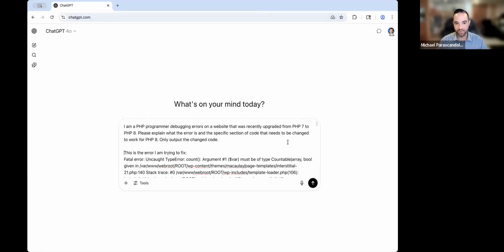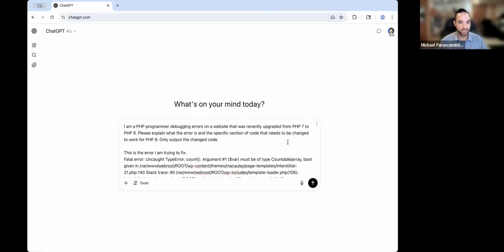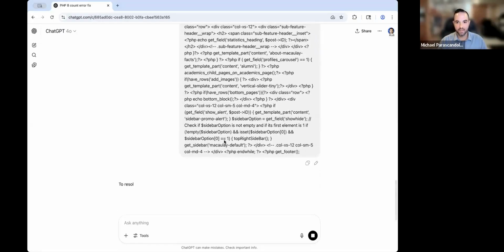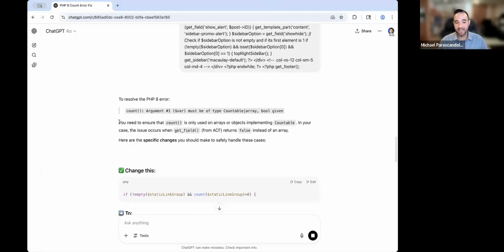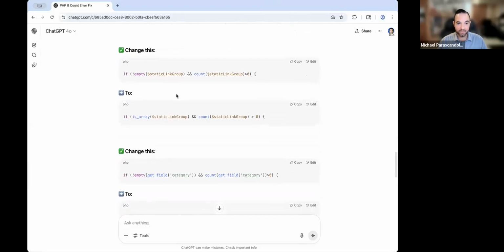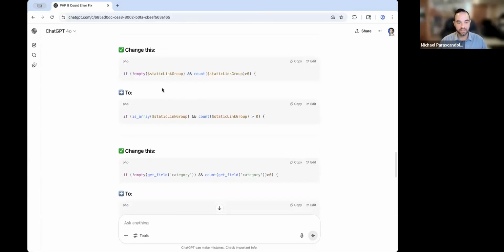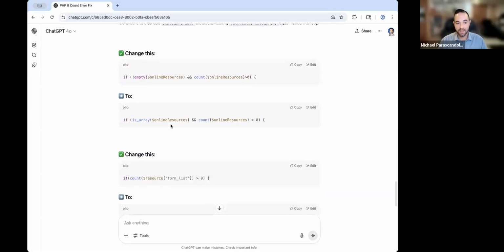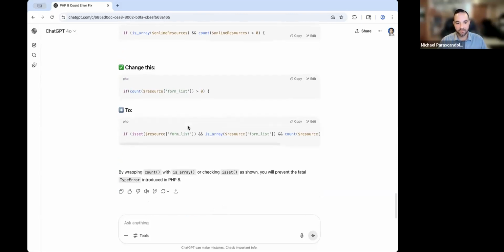Debugging Website Code Using ChatGPT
When a website security upgrade broke dozens of pages, the director of digital media at a college used ChatGPT to fix it without bringing in a developer. The video walks through that process error by error, showing how the whole upgrade got done on time without outside help.

Michael Parascandola, Director of Digital Media & Marketing
Macaulay Honors College